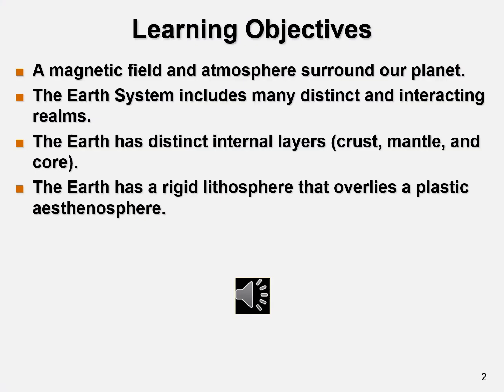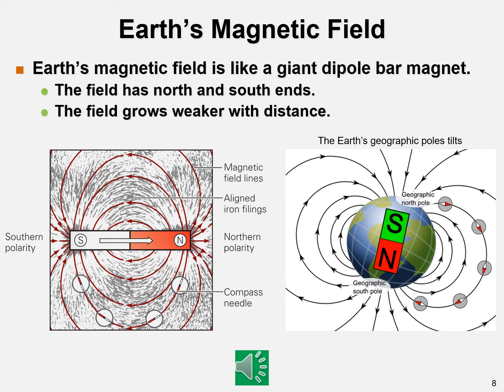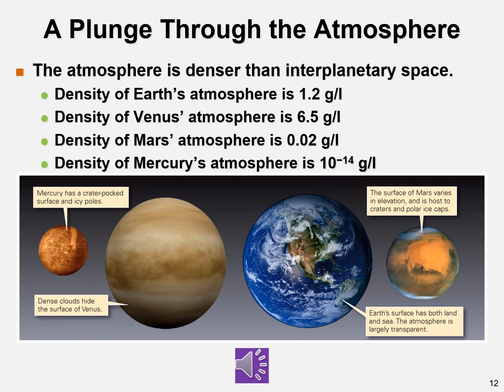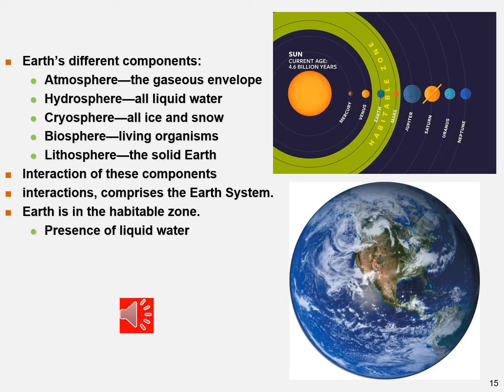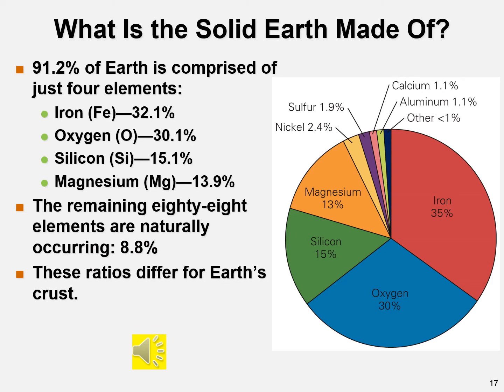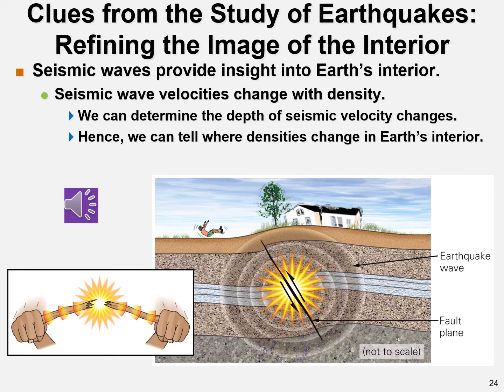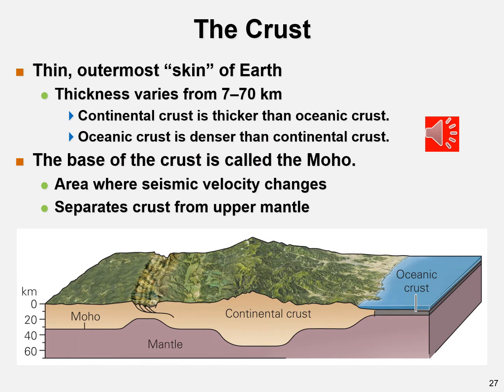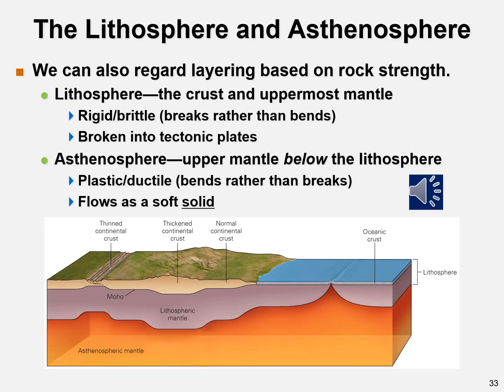Journey to the Center of the Earth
Gilbert Bernhardt an Oregon Coast Community College instructor of geology, Geology 201, Physical Geology, lecture on Journey to the Center of the Earth from Chapter 2, Earth: Portrait of a Planet by Stephen Marshak.